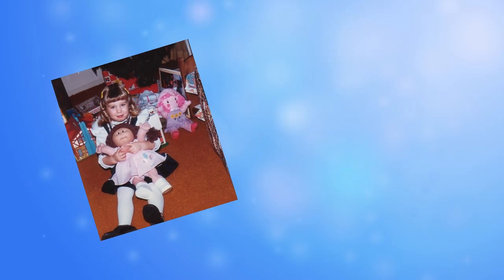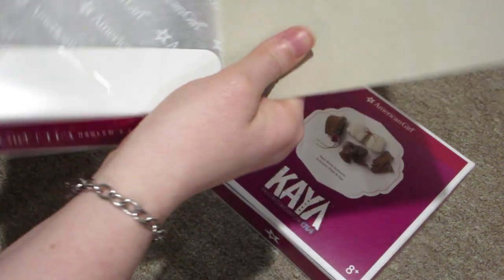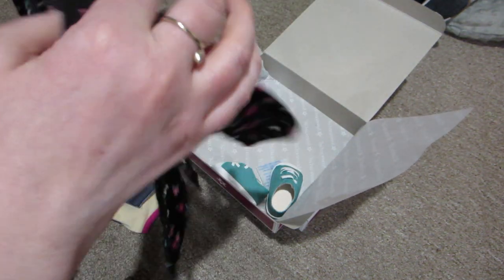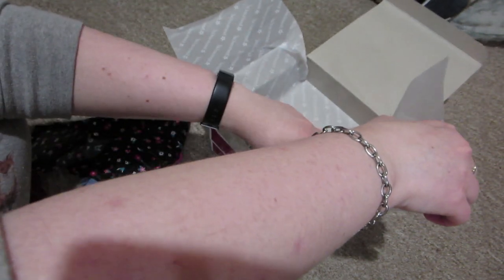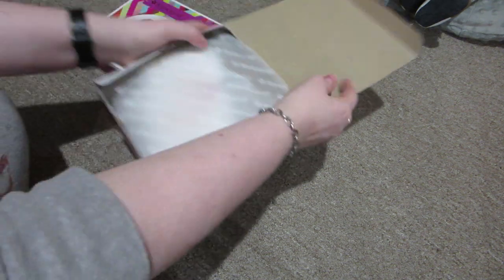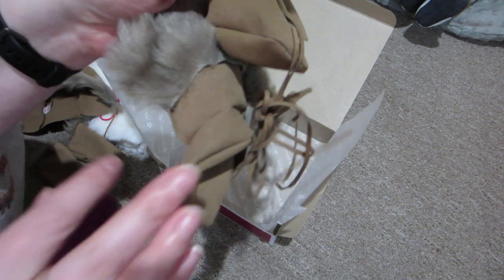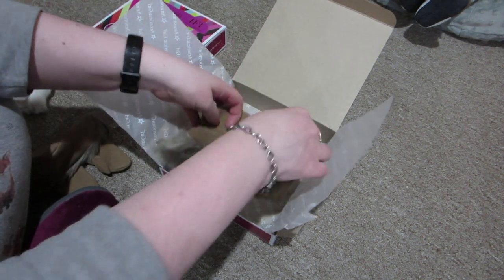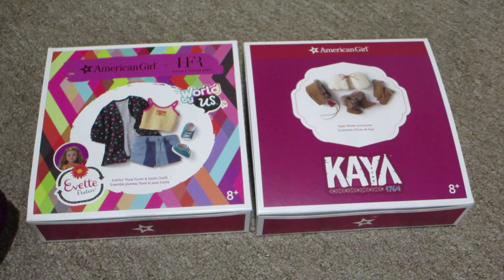Opening 2 new American Girl Outfits - Doll Break Ep. 2064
Opening Evette's new outfit and Kaya's winter accessories.

Did you enjoy this video?

Etsy Shop